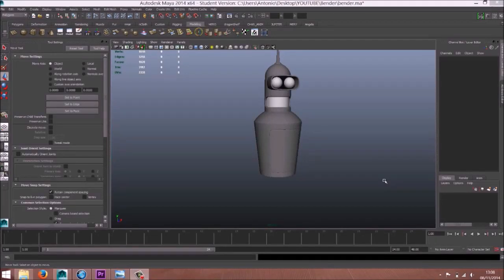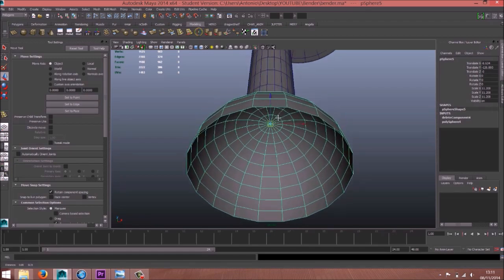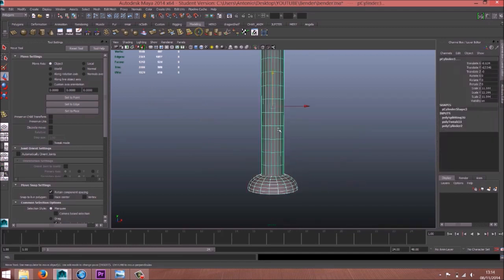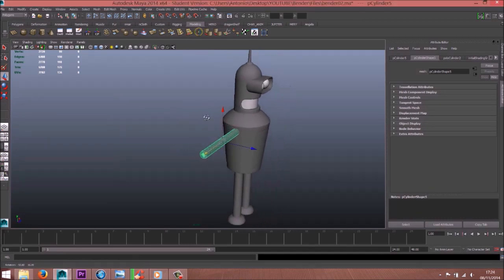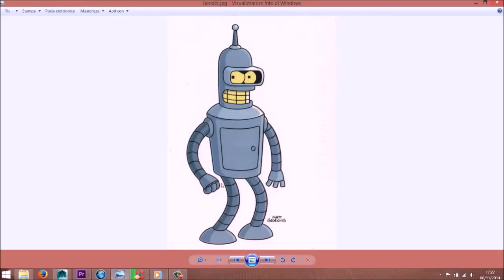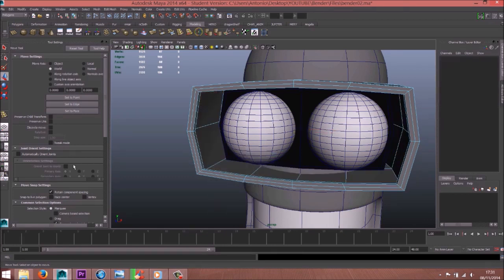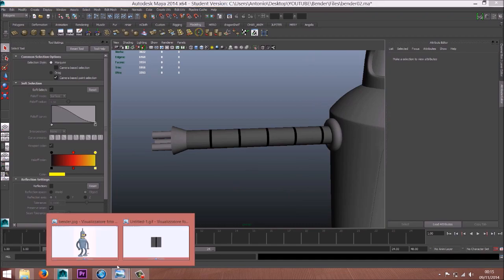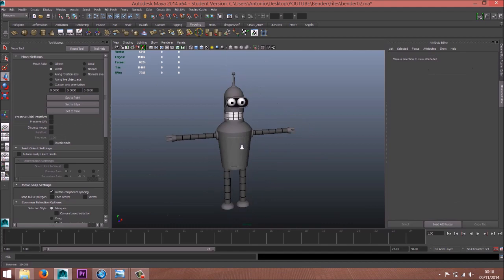How to create Bender in Maya - 02 Modeling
Five short tutorial where I explain how to create and rig Bender in Maya